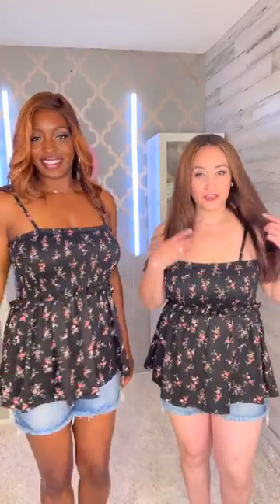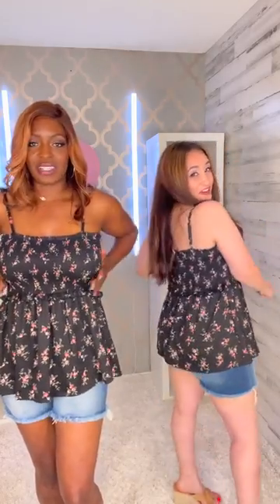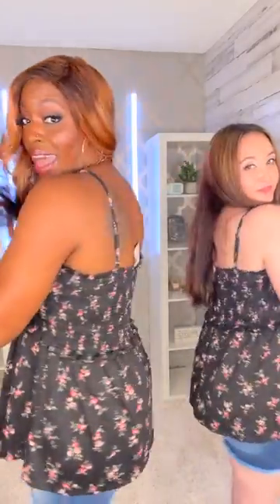Falling In Love Like Nothing - Tank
PRICE - 4️⃣1️⃣
Introducing our Falling In Love Like Nothing tank - super soft and chic. A square neckline and smocked bodice provide a flattering fit, while the flirty babydoll hem adds a touch of romance. Fall head over heels with the buttery soft fabric.
Material & Care
97% Polyester/3% Spandex
Hand Wash Cold
Hang to Dry
Imported
Very Stretchy
Color: Black/Pink Floral
Size & Fit
S 4-6 M 6-8, L 8-10, XL 10-12, 1X 14-16, 2X 16-18, 3X 18-20
Model is 5'7 wearing size Small
Model is 5'5 wearing size Medium
Model is 5'6 wearing size Large
Measurement
Shoulder: S (8"), M (8.5"), L (9"), XL (9.5") 1X (10"), 2X (10.5"), 3X (11")
Bust: S (15"), M (16"), L (17"), XL (18"), 1X (19"), 2X (20"), 3X (21")
Length: S (27"), M (27.5"), L (28"), XL (28.5"), 1X (29"), 2X (29.5"), 3X (30")